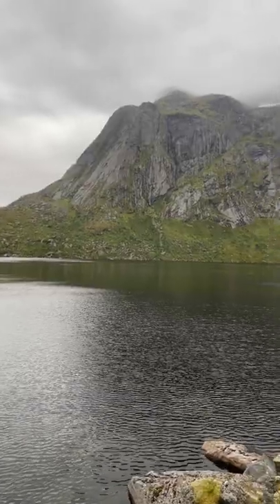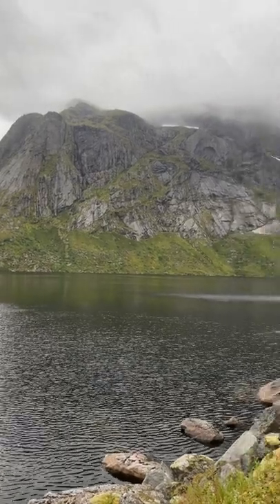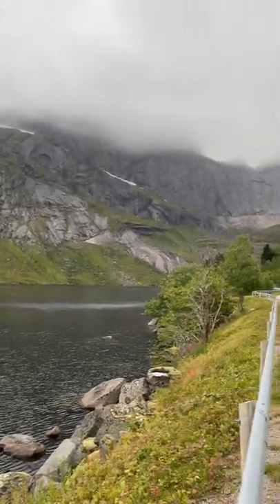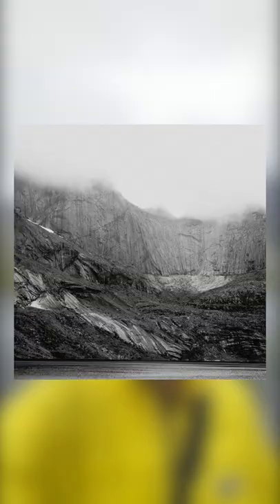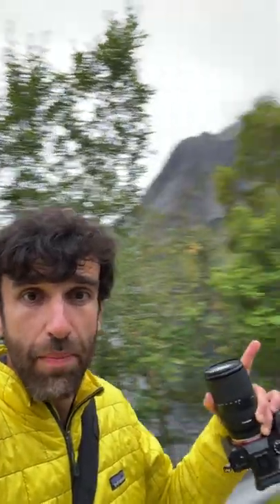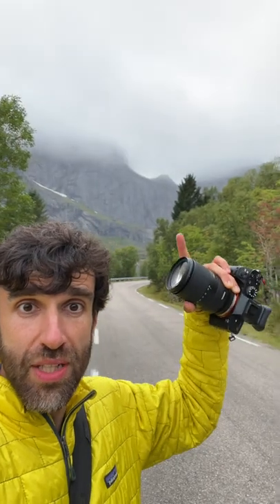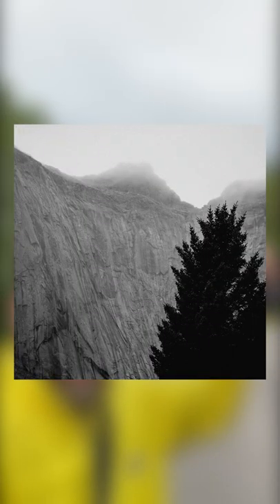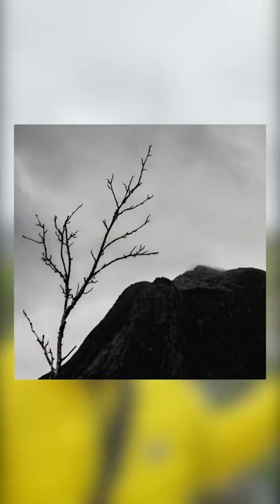Look for contrast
Look for contrast everywhere.

New copies of my photo book ONE have arrived!